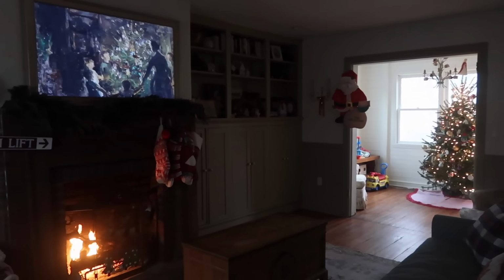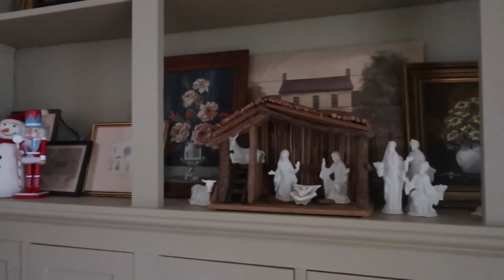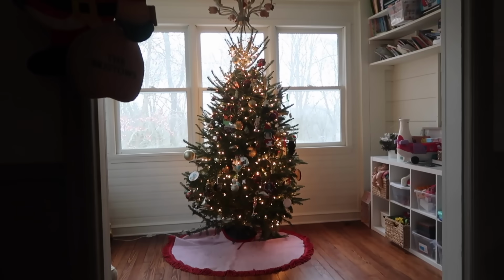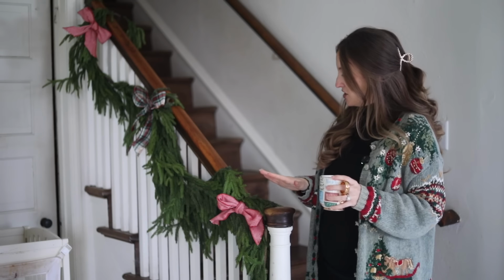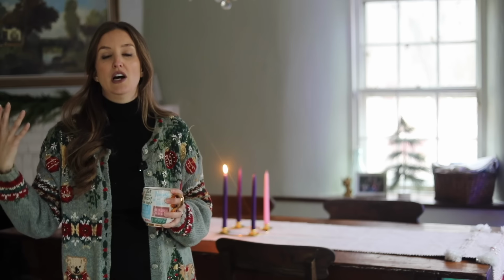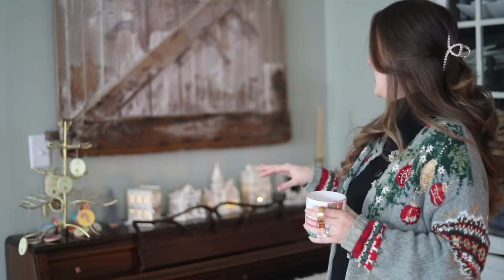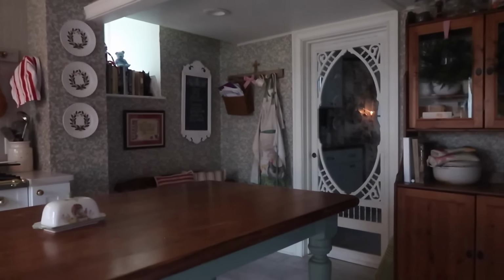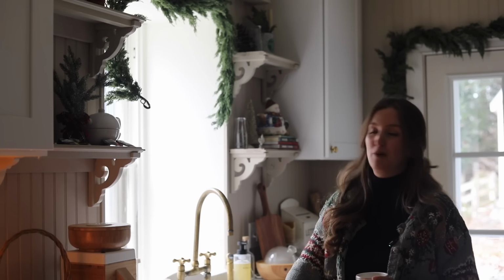Come tour our 85 year old stone cottage at Christmas | Filled with memories, nostalgia & cozy charm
Get a free 8-count Sample Pack of LMNT’s most popular drink mix flavors with any purchase

Welcome to the cottage at Christmas!! Pour yourself a cup of coffee or hot chocolate and settle in as I show you around our old stone cottage all decked out for the holidays! This is such a special time of year for many reasons, I love sharing in the joy and anticipation of the coming of our Lord as well as all of the festive memories (and delicious food!) shared with family. I hope you'll come in and stay a while in our cozy Christmas home! xx Becca
PS - I'll be taking a little Christmas break to slow down & soak in this season with my family, and will see you again on January 1st! Merry Christmas!!

6’ juniper garland (ones I got this year!)
48” cedar garland
60” norfolk pine garland
72” norfolk pine garland
Ornament tree
7.5’ Artificial Christmas tree

My grain mill (BECCA20 for $20 off)

If you are looking to eat healthier, I invite you to join me inside my nutrition + intuitive eating course! First, I equip you with deep, yet very understandable nutrition knowledge and the fundamentals of consuming a nourishing diet. Second, I teach you how to listen to your body so you can stop relying on external rules and plans, and finally eat healthy without the all the stress and mental fatigue. Lastly, I teach you how to let go of the dieting mindset so you can finally enjoy the foods you want without guilt (or sacrificing how you feel). Nutrition is SO important, let me to teach you how to incorporate
it into your daily life in a way that is both doable AND enjoyable! My course is incredibly comprehensive & covers so much more than I've ever shared here on Youtube!